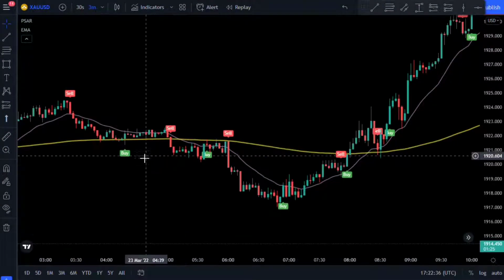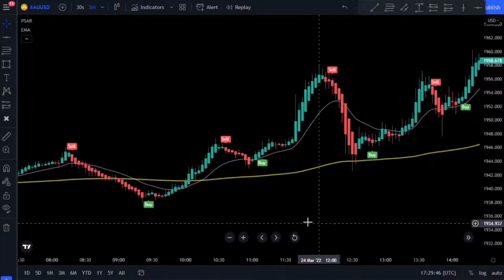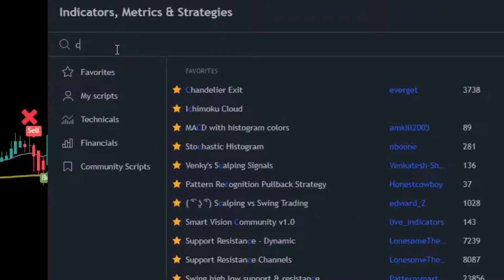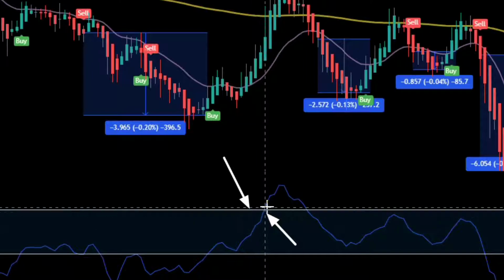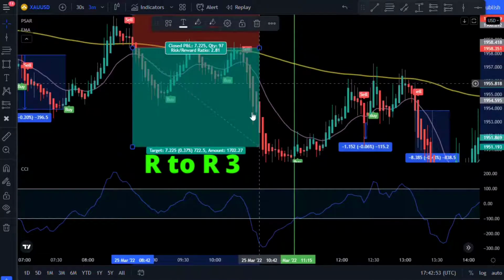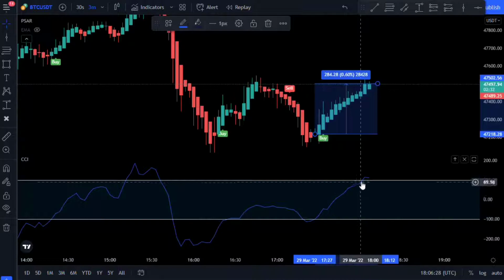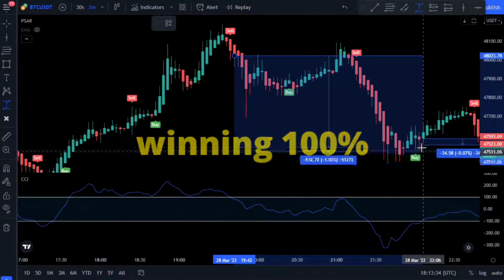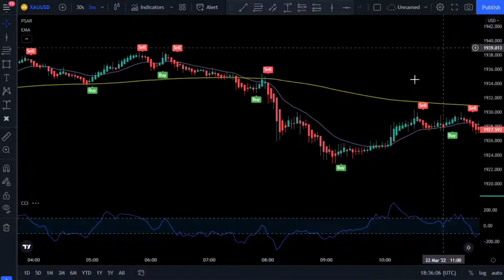Amazing buy sell indicator tradingview best scalping trading strategy 1 minute for Forex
Best and Amazing Buy Sell indicator tradingview for Forex trading and Crypto trading
best scalping trading strategy with private strategy by cci indicator
best 1 minute scalping strategy for crypto Forex Bitcoin day trading
Amazing scalping trading strategy in 5 minute - 3 min
best tradingview indicator for 1 minute scalping trading strategy Forex crypto stock market
In this video, I taught the best scalping trading strategy without any harm.
The win rate of this strategy is almost 100%, I made this amazing strategy with three indicators in Tradingview and the best time frame trades can be traded in 3 minutes and 5 minutes.
The most profitable scalping trading strategy with a buy and sell signal indicator for Forex trading